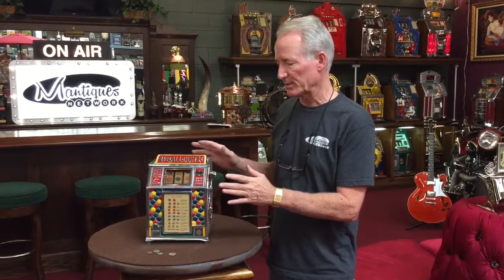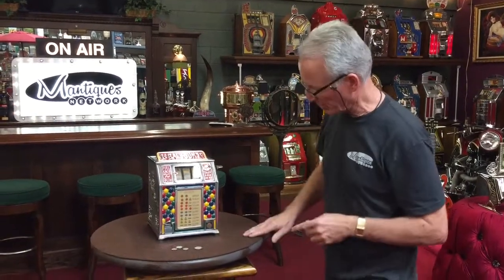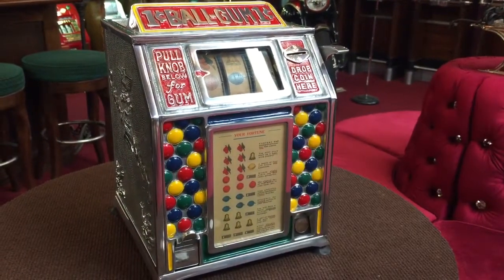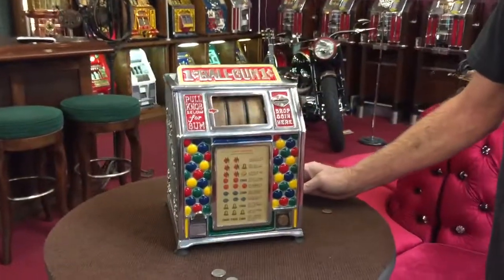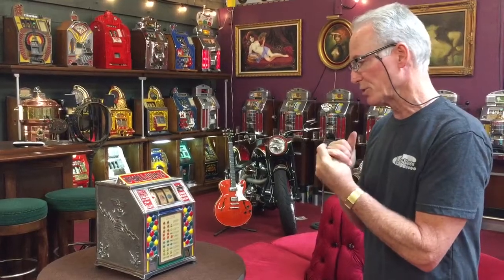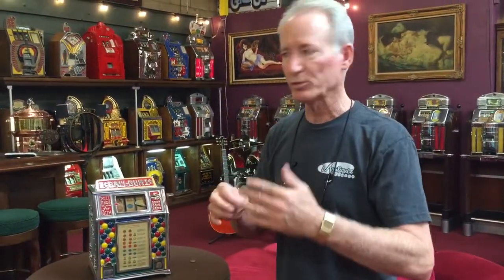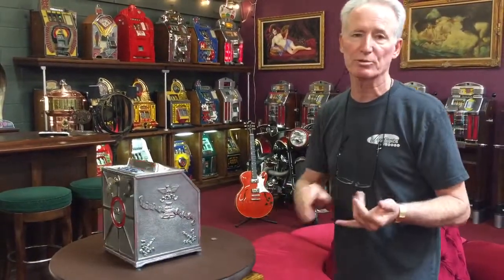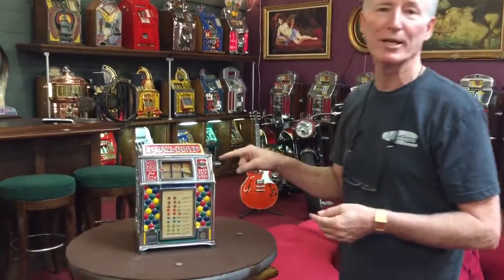1934 Pace DANDY VENDOR Gum Ball Trade Stimulator FOR SALE $1,495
1934 Pace DANDY VENDOR Gum Ball Trade Stimulator FOR SALE $1,495